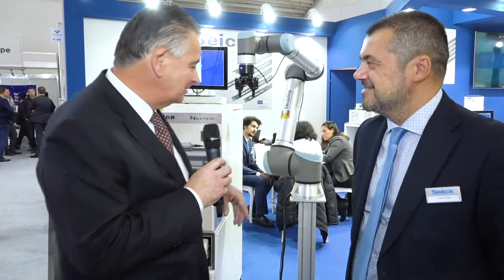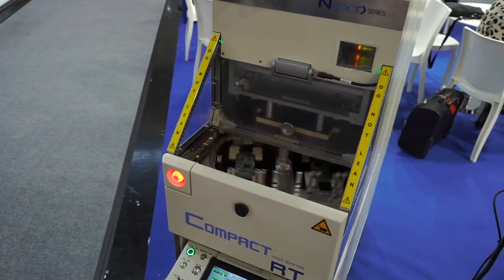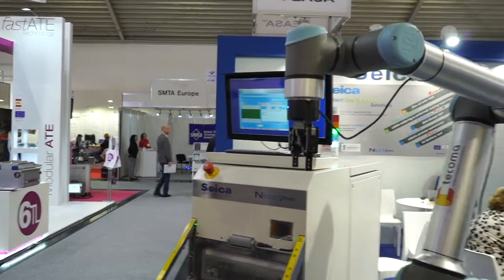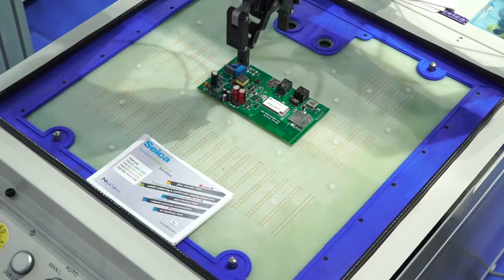SEICA reconfigure test cells to maximize uptime